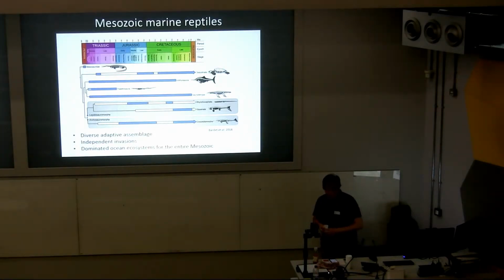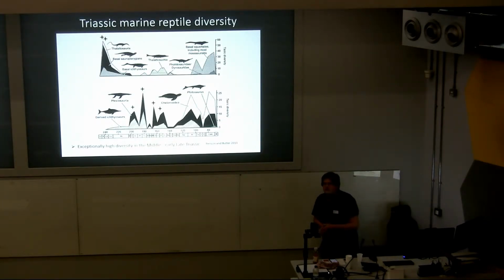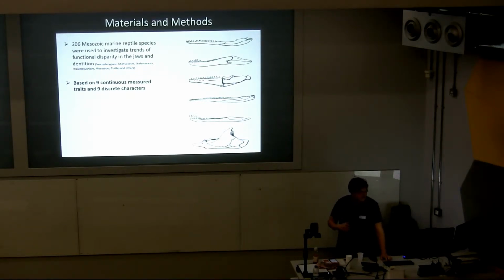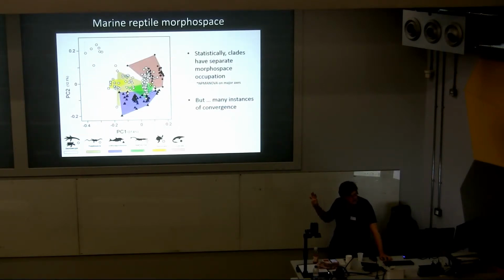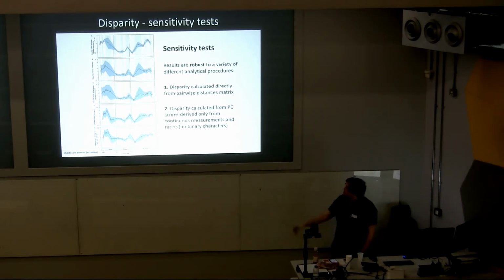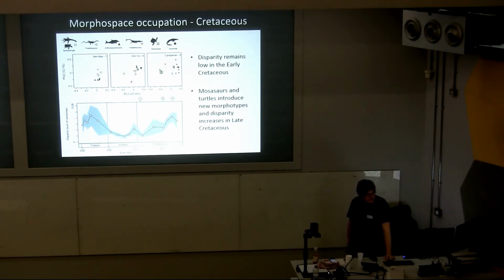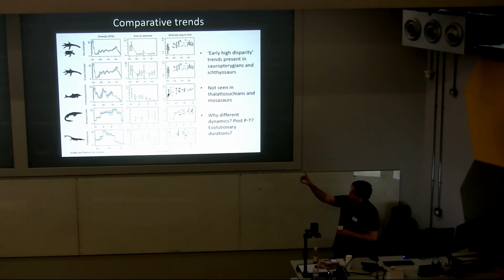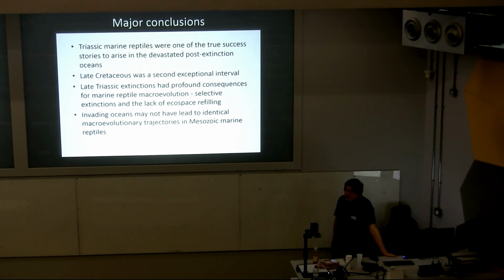The ecomorphological diversifications of Mesozoic marine reptiles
By Thomas L. Stubbs and Michael J. Benton
Recorded at the 59th Annual Meeting of the Palaeontological Association, Cardiff.